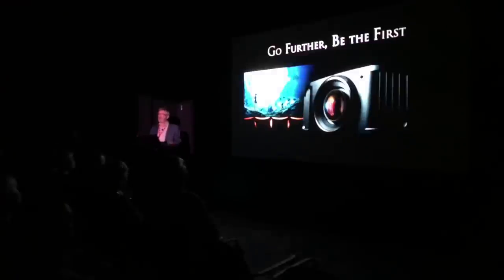JVC Native 4K and 8K e-shift Projectors Press Conference at CEDIA 2018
JVC unveils the 8K e-shift DLA-NX9/DLA-RS3000 projectors ($17,999.95) plus native 4K models DLA-NX7/DLA-RS2000 ($7,999.95) and DLA-NX5/DLA-RS1000 ($5,999.95). at CEDIA 2018.